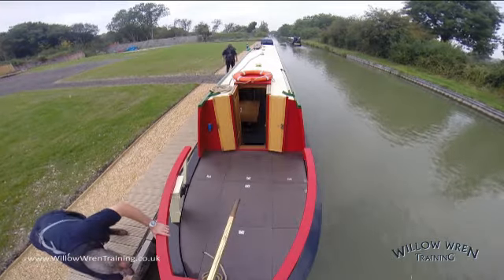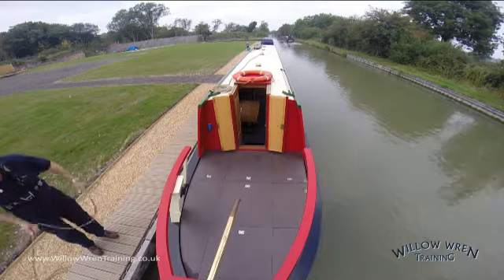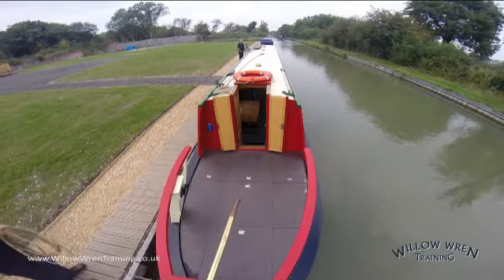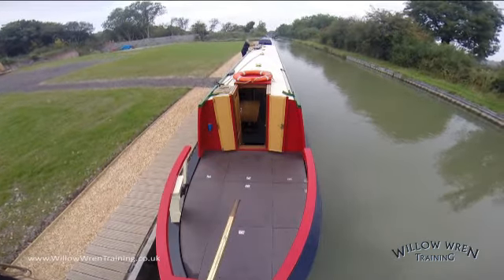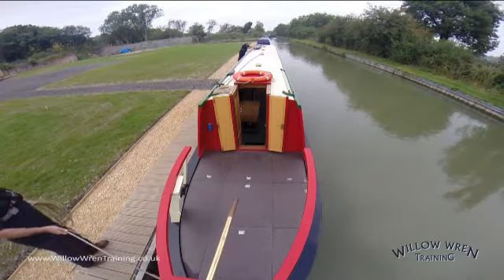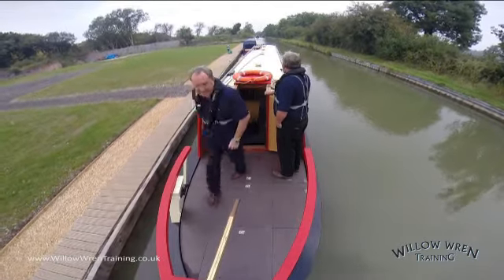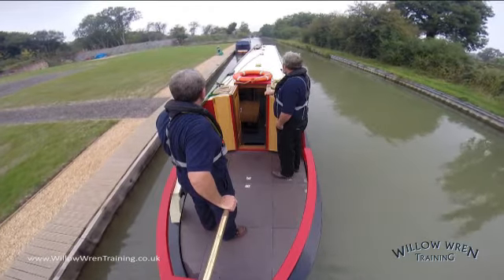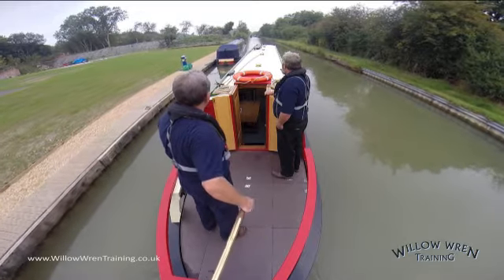2. Narrowboat Leaving a Mooring With Crew.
No 2 in the Willow Wren Training's Beginners' Guide to Boat Handling
Series.
This video shows how to leave a mooring using a crew member to push the
bow away.